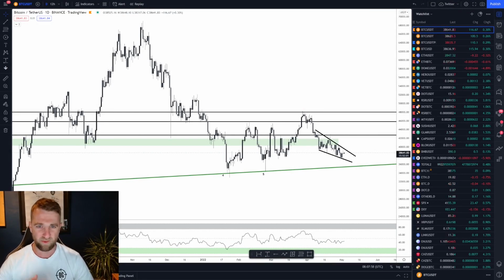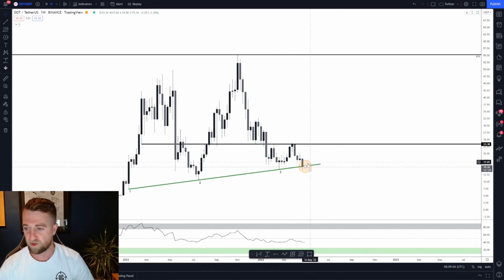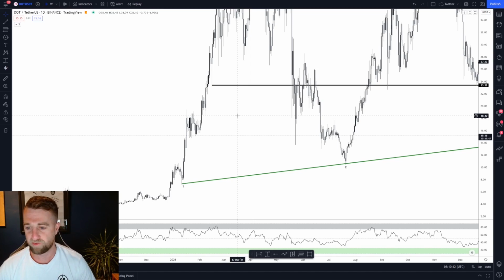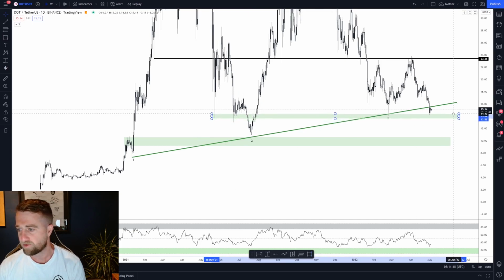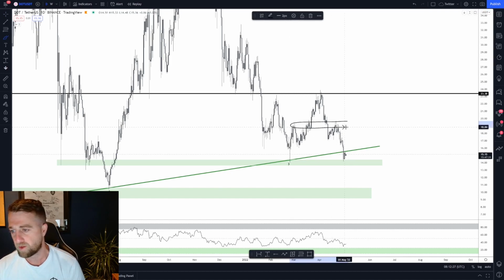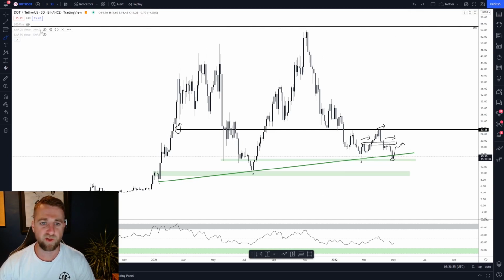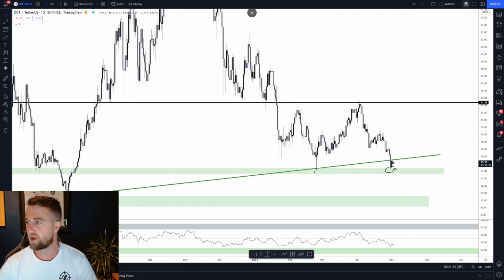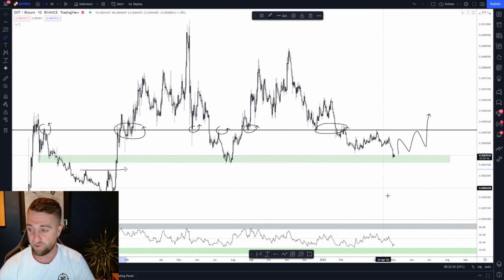SHOULD I BUY POLKADOT NOW? DOT PRICE ANALYSIS $DOT